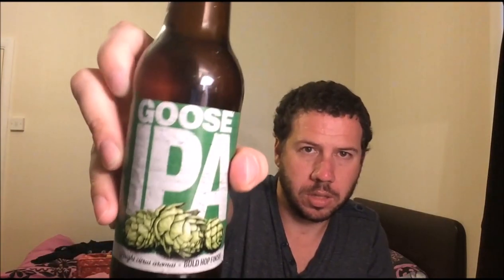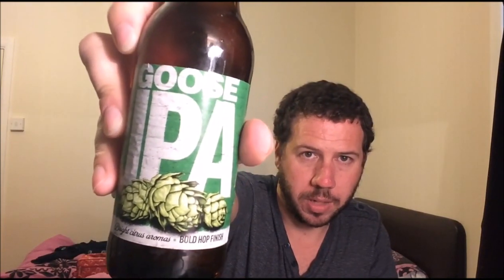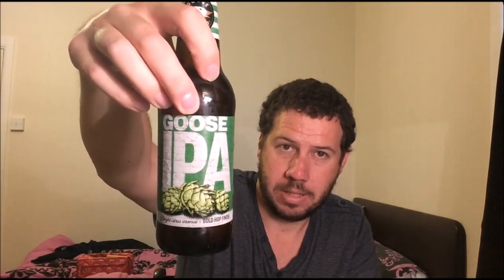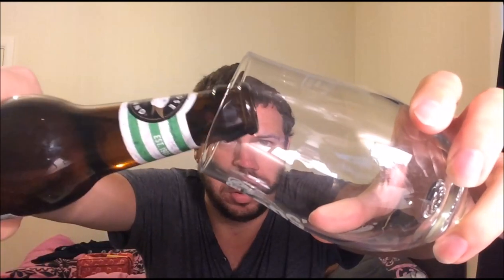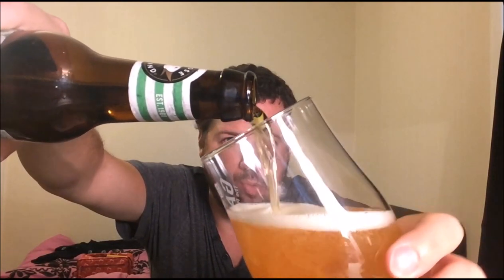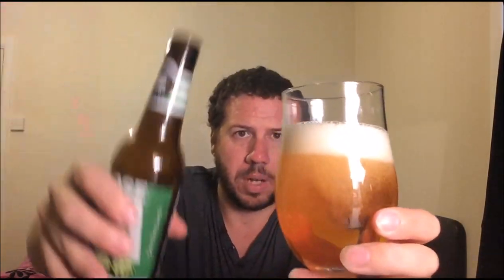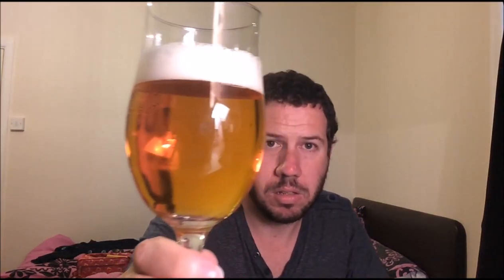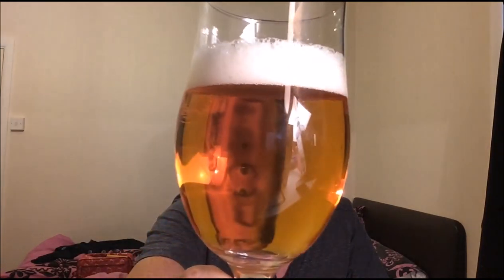#247 Goose Island Beer Co | Goose IPA 5.9%ABV (American Beer)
Brewery - Goose Island Beer Co
Location - Chicago,Illinois USA
Beer - Goose IPA
Style - IPA
ABV - 5.9%
IBUs - 55
Reviewed on - 3rd May 2016.
Commercial Description - Our India Pale Ale recalls a time when ales shipped from England to India were highly hopped to preserve their distinct taste during the long journey. The result is a hop lover’s dream with a fruity aroma, set off by a dry malt middle, and long hop finish.

Purchased at Sainsbury's Westwood Cross
Thanet, Kent.